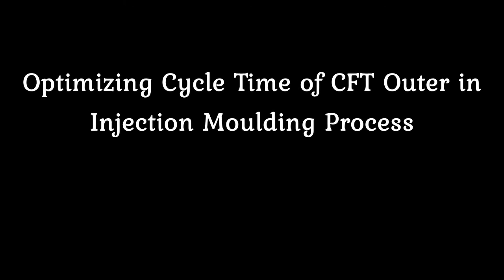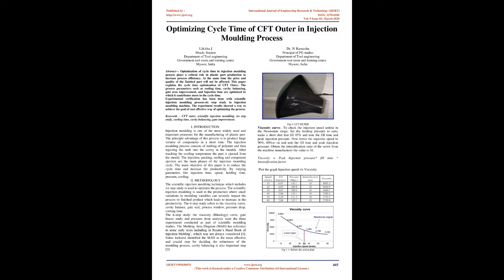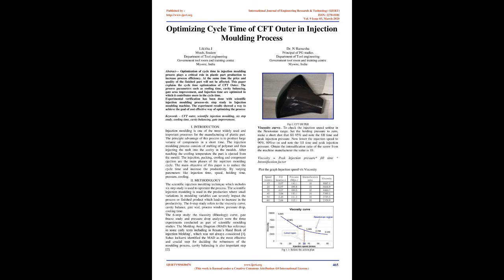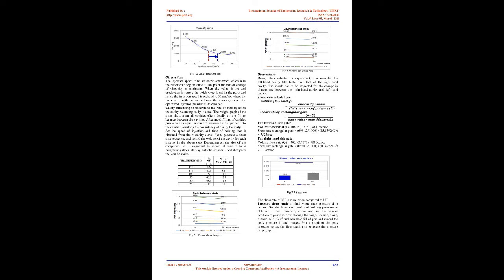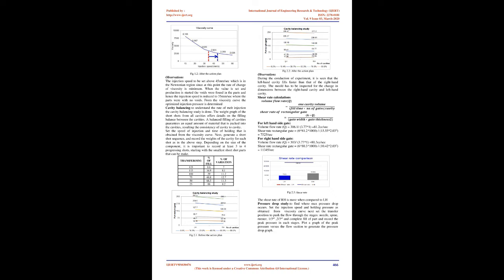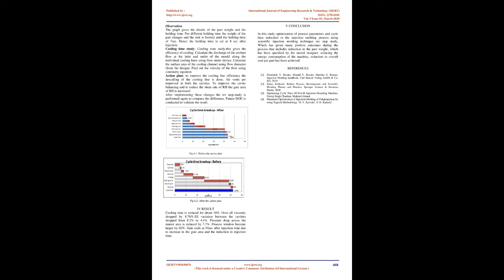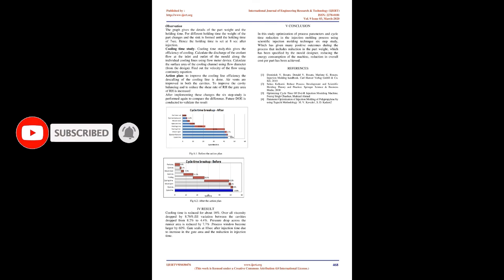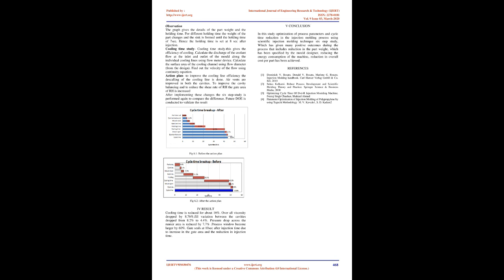Optimizing Cycle Time of CFT Outer in Injection Moulding Process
Likitha J , Dr. N Ramesha

Optimization of cycle time in injection moulding process plays a critical role in plastic part production to increase process efficiency. At the same time the price and quality of the finished part will not be affected. This paper explains the cycle time optimization of CFT Outer. The process parameters such as cooling time, cavity balancing, gate area improvement, and Injection time are optimized in which it contributes more in the cycle time.

Experimental verification has been done with scientific injection moulding process-six step study in Injection moulding machine. The experiment results showed a way to achieve the goal of cost effective way of optimizing the process